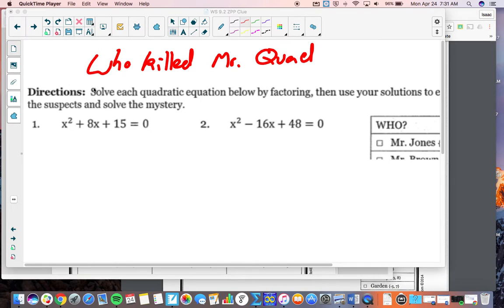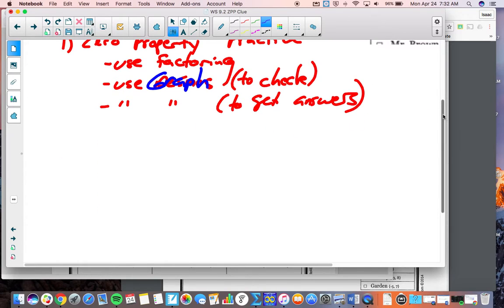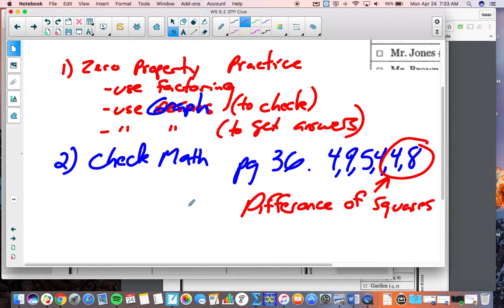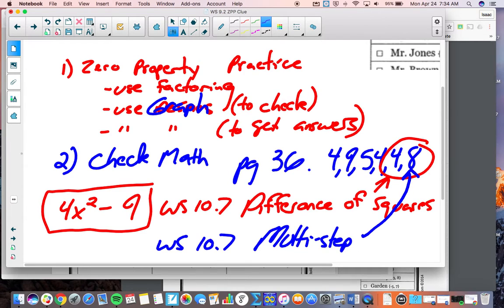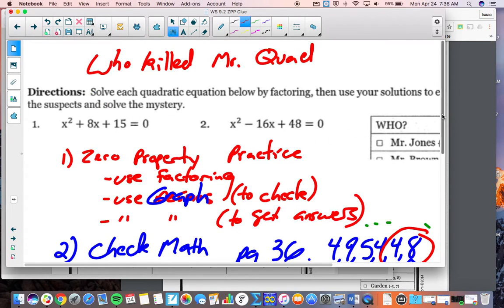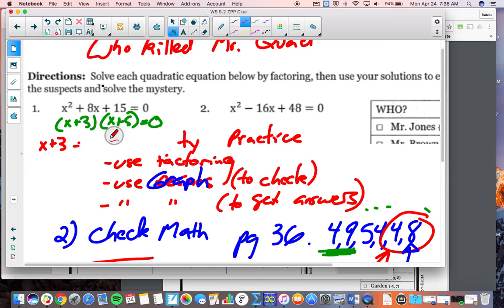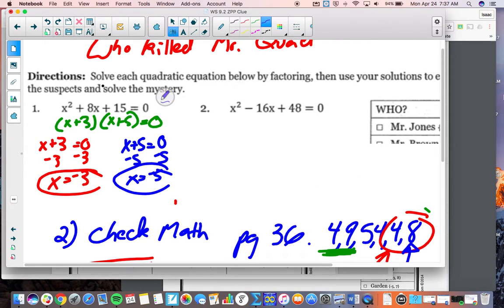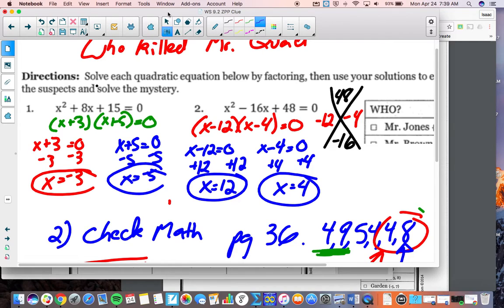WS 9.2 ZPP CLUE WS